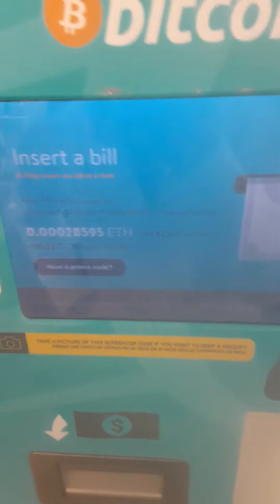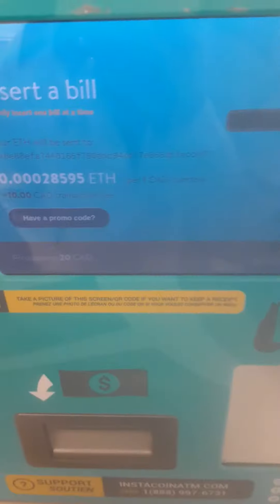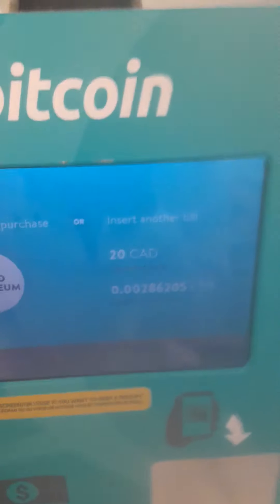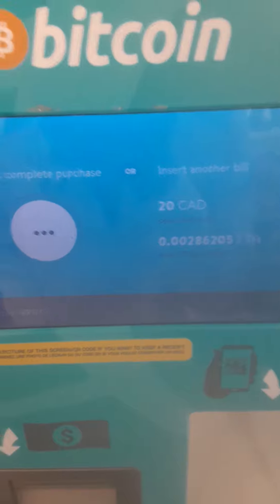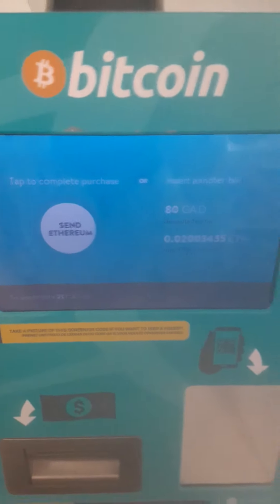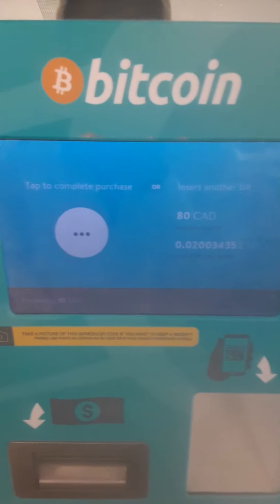Crypto trading btc atm